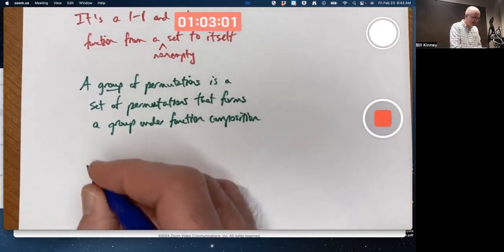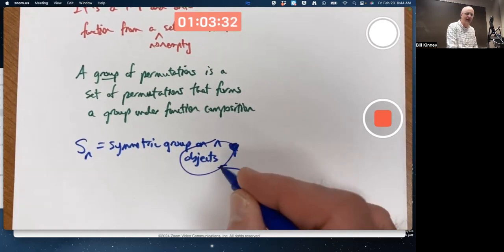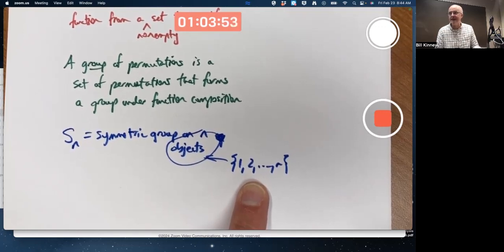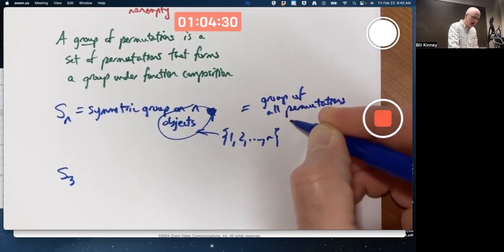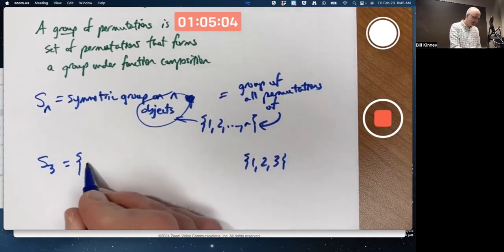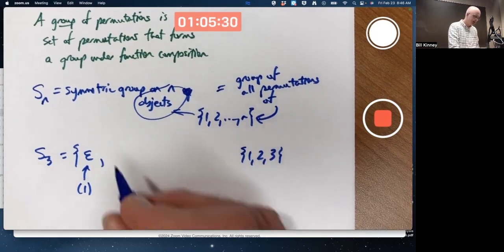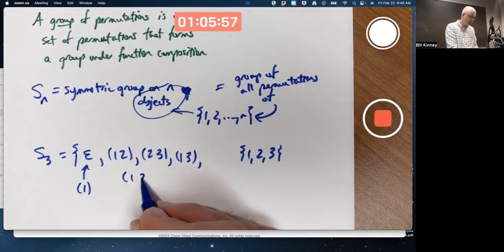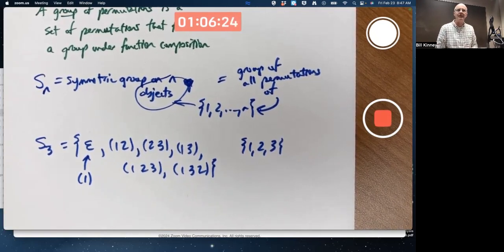What is a Permutation Group in Group Theory?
The origins of Group Theory in Abstract Algebra were groups of permutations. Galois was studying permutations when he was thinking about permuting roots of polynomial equations. Given a set A, a permutation of A is just a one-to-one and onto function from the set A to itself. A permutation group of the set A is a set of permutations of A that forms a group under function composition. The symmetric group Sn is the set of all permutations from any n-object set to itself, though we typically take the set to be the first n positive integers A = {1,2,3,...,n}.